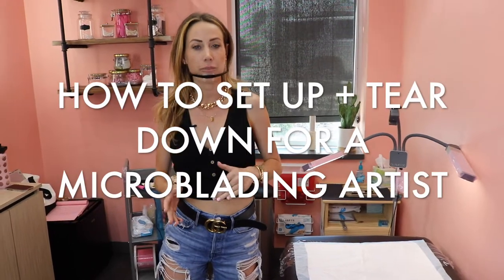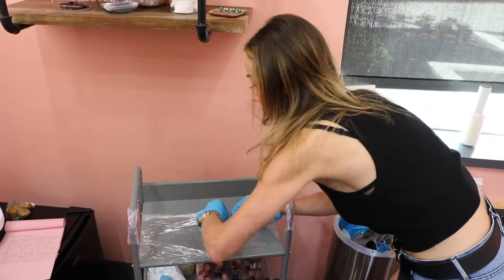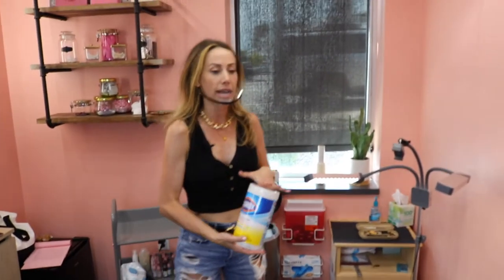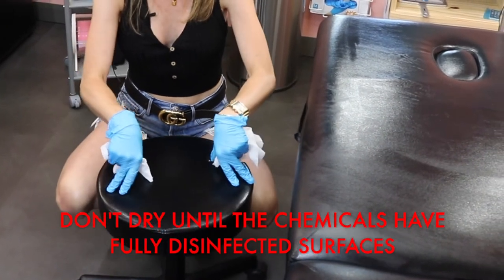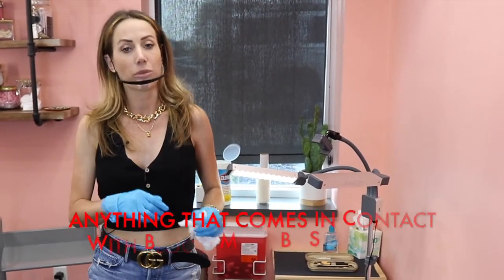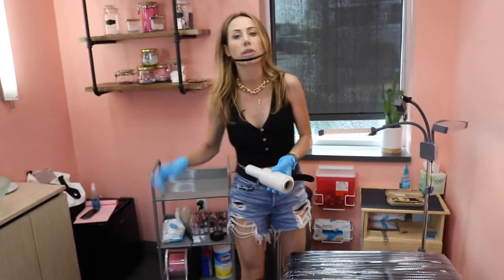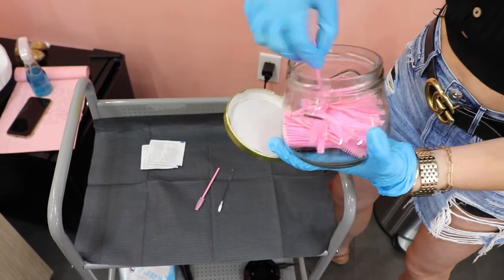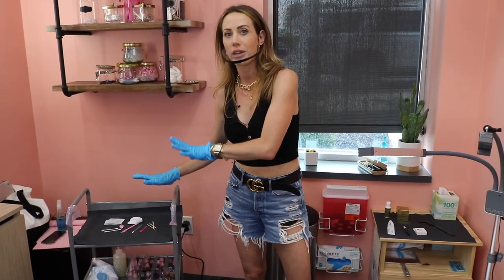Set Up + Tear Down For a MICROBLADING ARTIST {Safety/sanitation TUTORIAL for Microblading Procedure}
I go over, Step by Step, how I Clean up after a microblading procedure and prepare for the next client. I highlight the importance of safety/sanitation for Microblading artists. Cross contamination can be avoided with a few EASY steps! (WARNING: Please check with local + state health regulations... they may differ depending on where you live) A badass set up is KEY in creating some beautiful brows!
*** I recommend ALL microblading artists renew their BBP certificate ANNUALLY... here is the link to the OSHA APPROVED site I use to obtain my BBP training.

* Brow mapping string, disposable microblading tools, anesthetics, etc can be purchased 👉🏼

⚠️THESE VIDEOS ARE INTENDED FOR VIEWING OF INSTRUCTIONAL MATERIAL ONLY BY LICENSED PERMANENT MAKEUP ARTISTS. ANY + ALL USES OF THESE VIDEOS WITHOUT PERMISSION OF BOSS BROWS LA, LLC IS STRICTLY PROHIBITED. YOU AGREE TO WATCH AT YOUR OWN DISCRETION, AND IN NO WAY HOLD KRISTI OR ANYONE AT BOSS BROWS LA, LLC RESPONSIBLE FOR ANYTHING PERTAINING TO YOUR PERSONAL BUSINESS OR CLIENTELE.⚠️